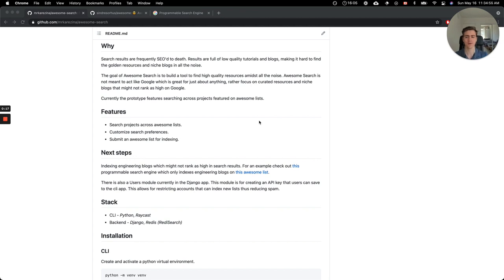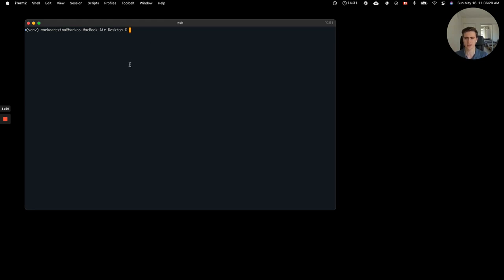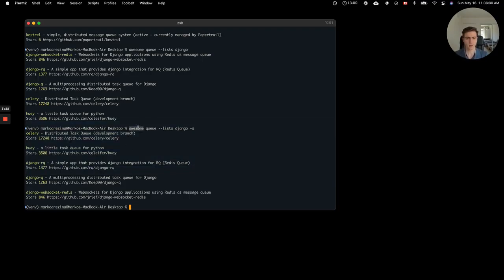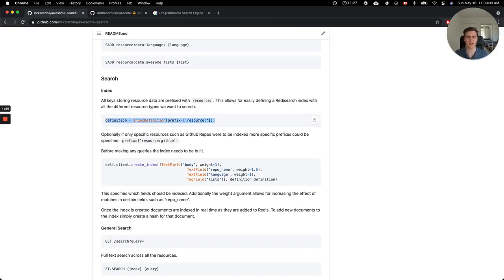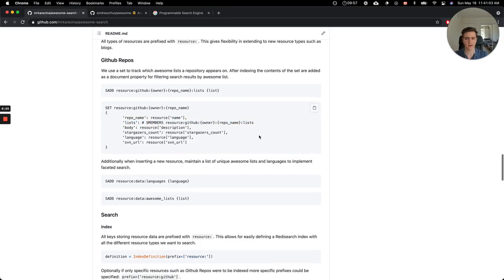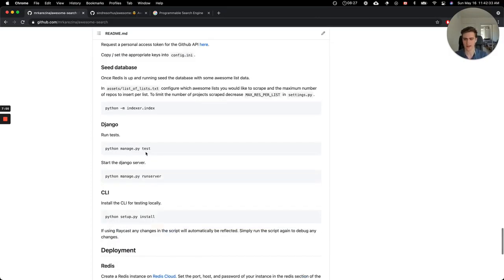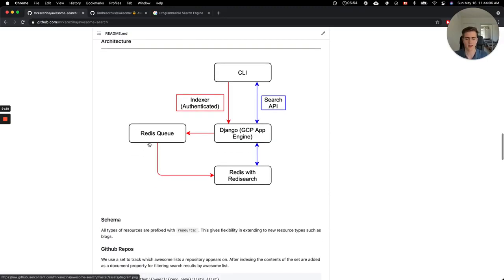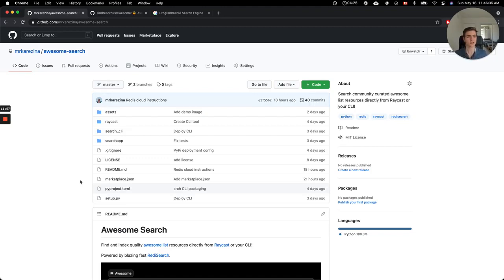How to Build a Search Engine Using Python, Django, & RediSearch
Find out how this content search engine filters results from Awesome List with specificity and detail—right from your CLI.

Search results are frequently SEO'd to death. Results are full of low quality tutorials and blogs, making it hard to find the golden resources and niche blogs in all the noise.

The goal of Awesome Search is to build a tool to find high quality resources amidst all the noise. Awesome Search is not meant to act like Google, but rather focus on curated resources and niche blogs that might not rank as high on Google. Currently the prototype features searching across projects featured on awesome lists.

Technology stack:
- CLI - Python, Raycast
- Backend - Django, Redis (RediSearch)